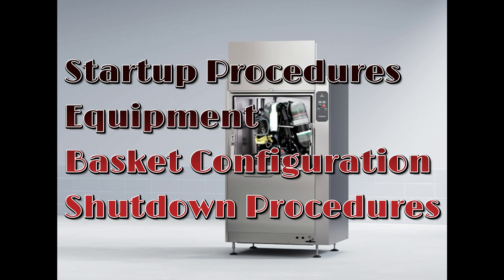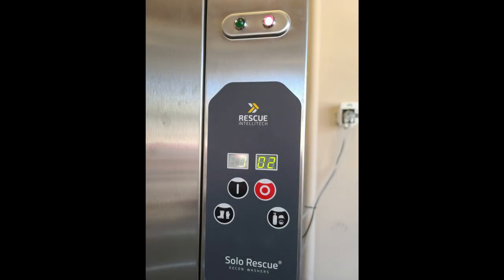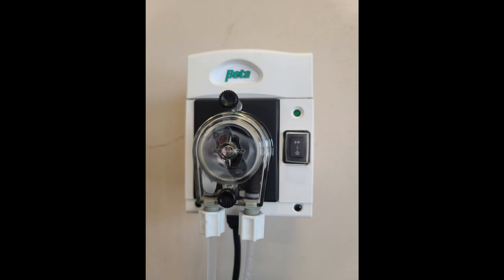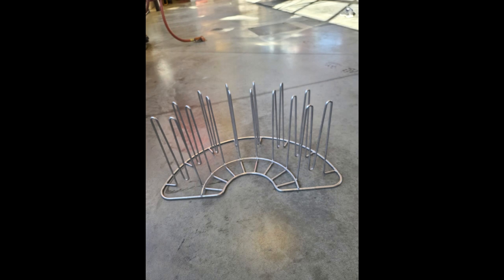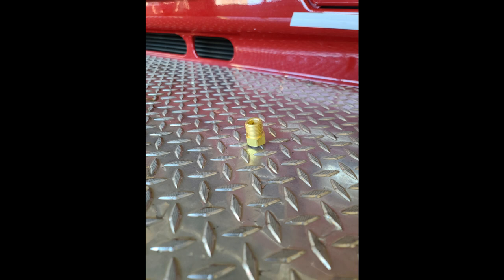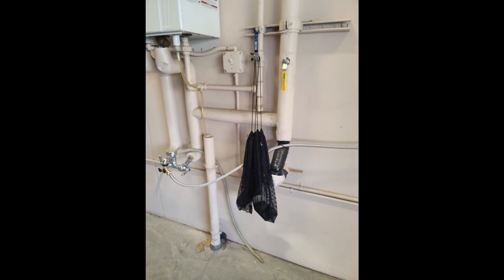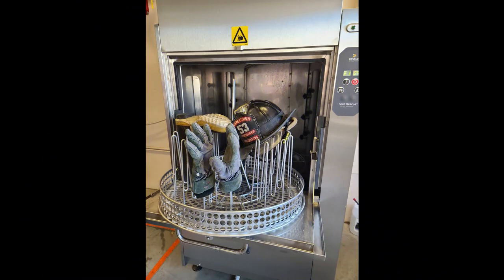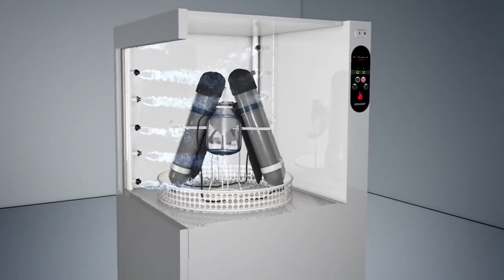Solo Rescue Decon Washer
Tutorial for Operation of the Solo Rescue Decon Washer